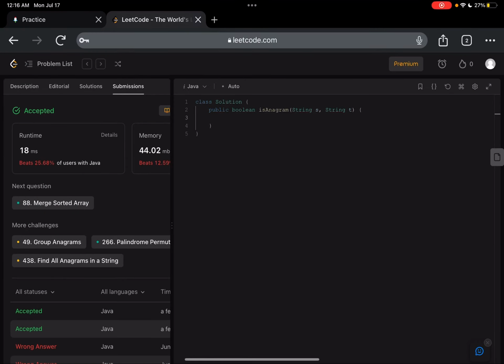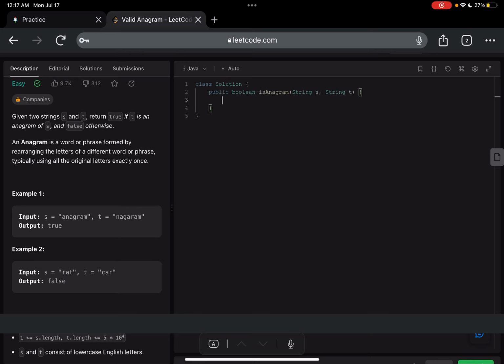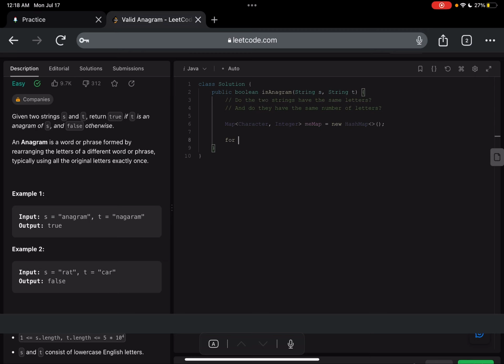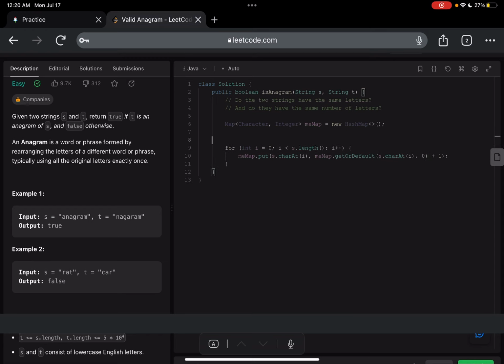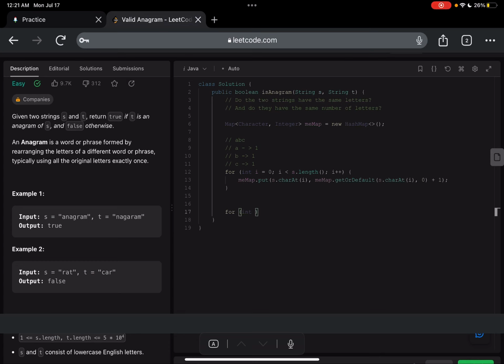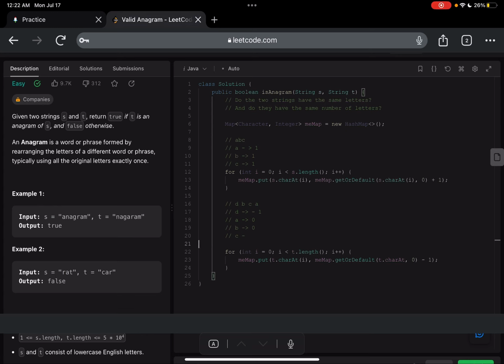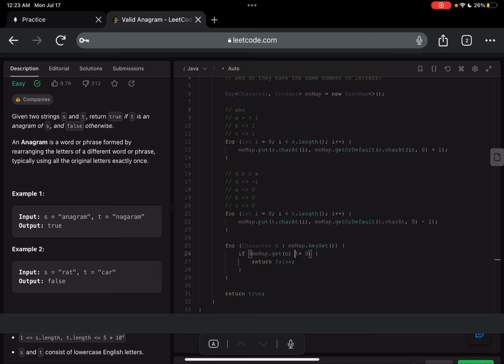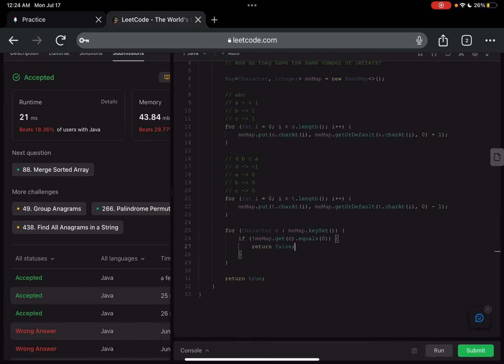NeetCode 150 - Valid Anagram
More NeetCode 150 fun, this time valid anagram